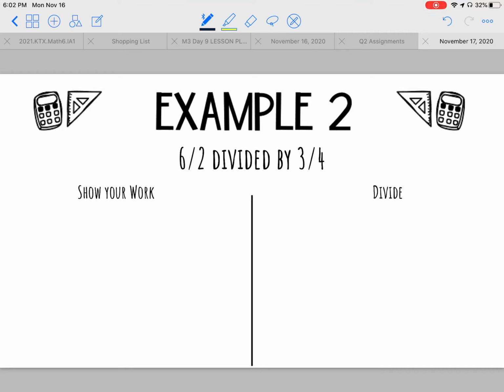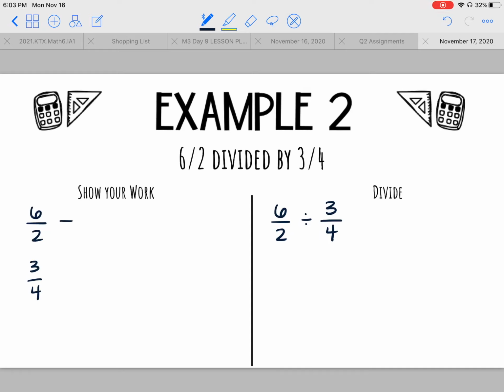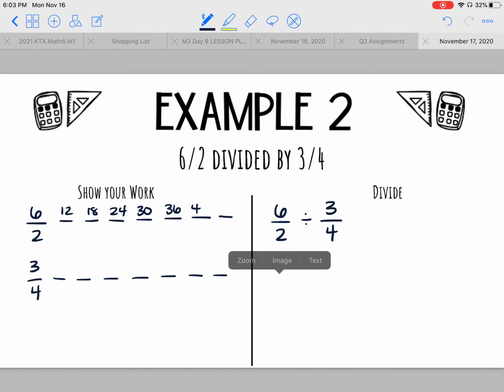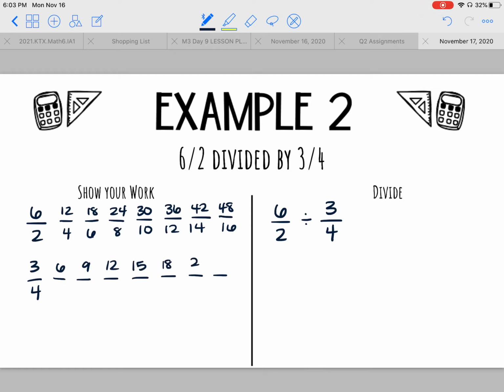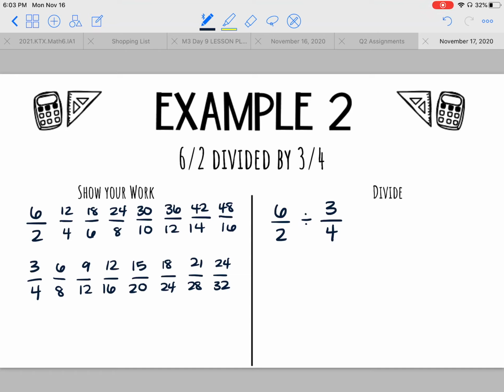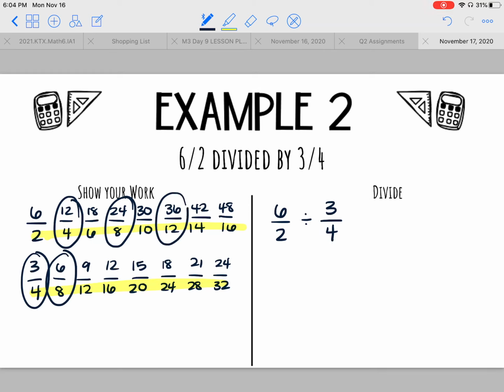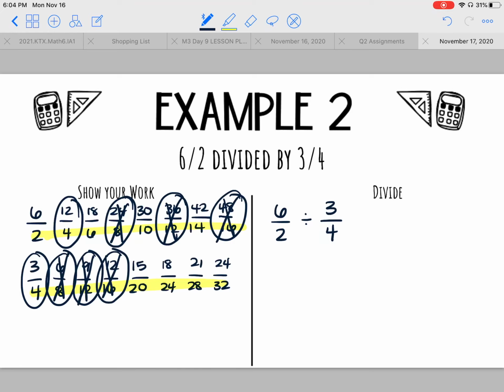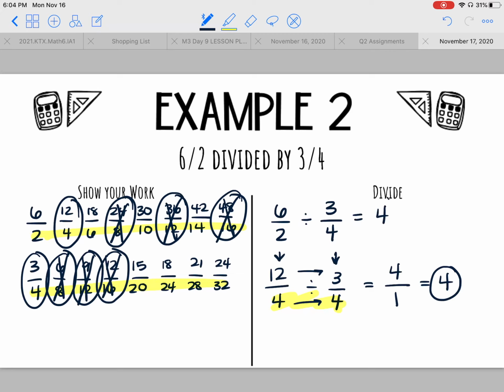Dividing Fractions Example 2